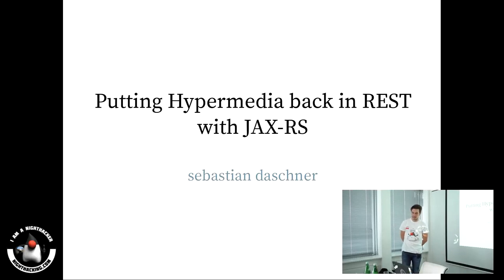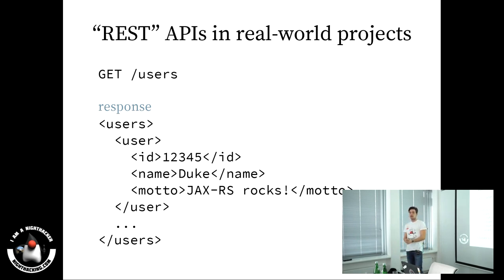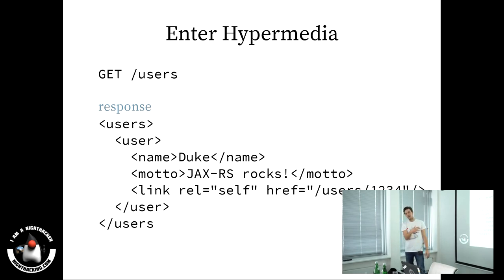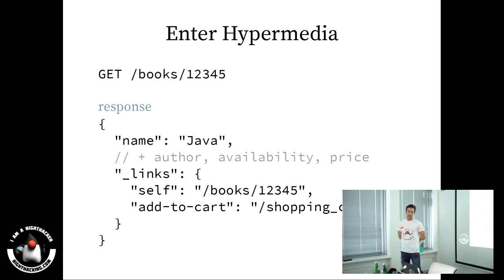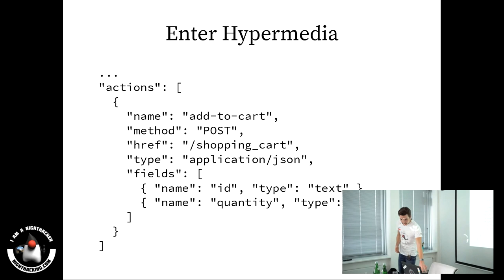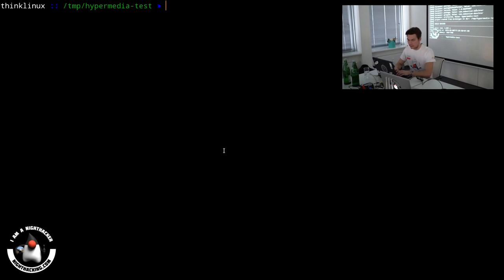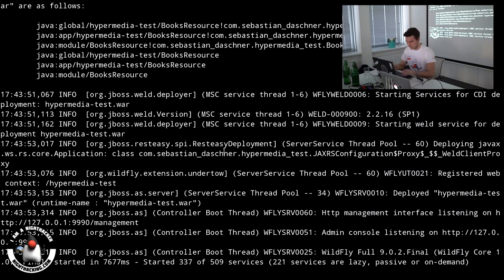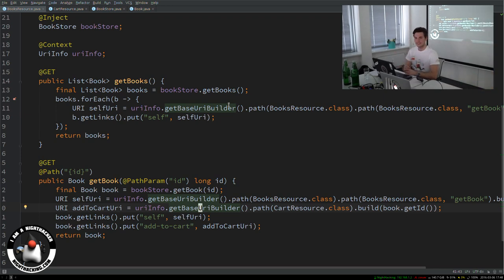JUG Dortmund NightHacking - JAX-RS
Presentation at JUG Dortmund on JAX-RS by Sebastian Daschner.  Shows best practices for building proper rest services, different frameworks that accelerate your development, and skillful live coding.